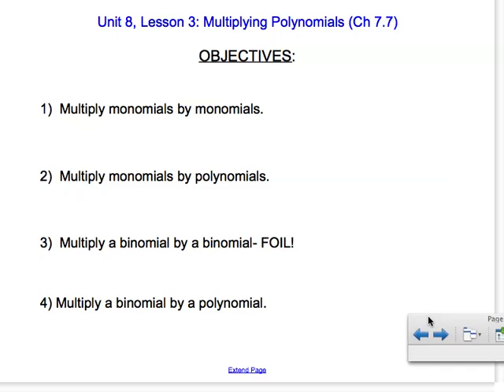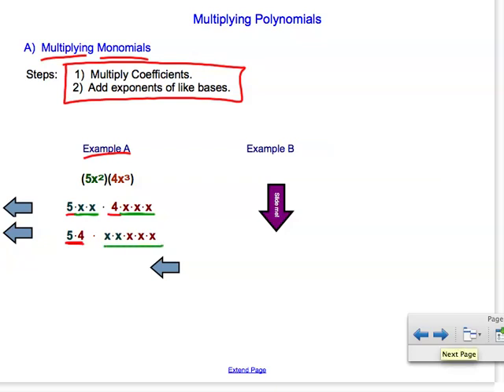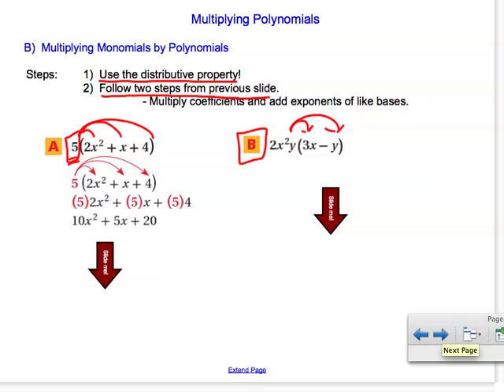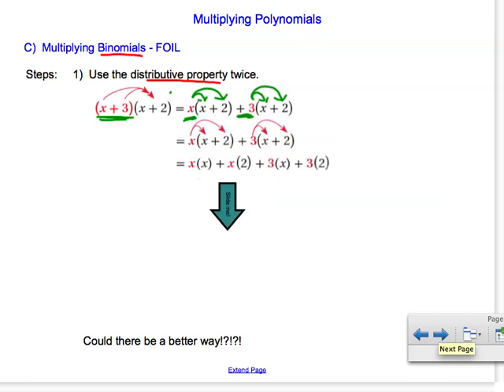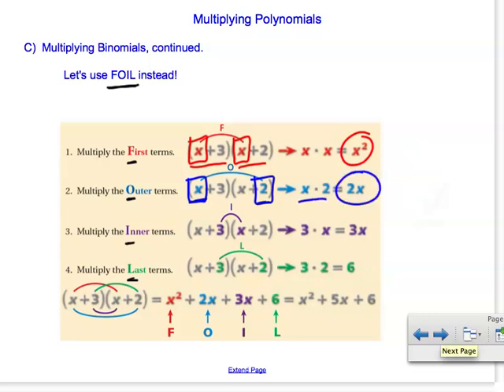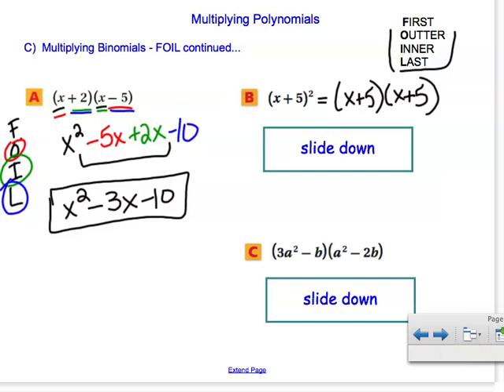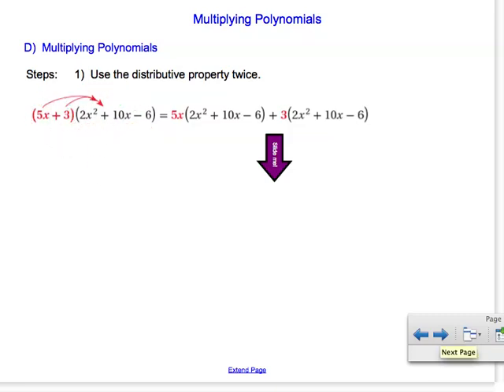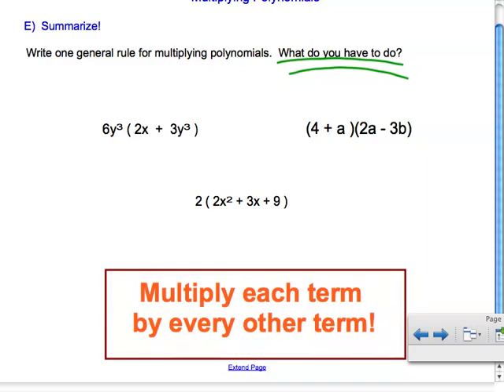Unit 8, Lesson 3: Multiplying Polynomials